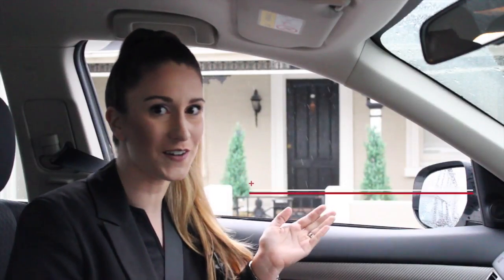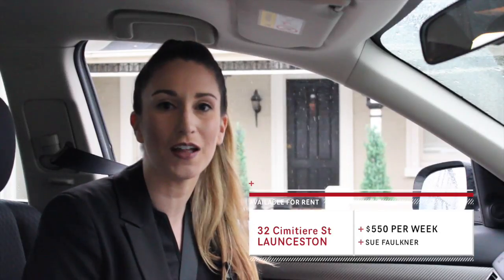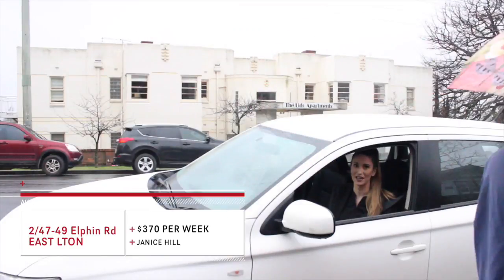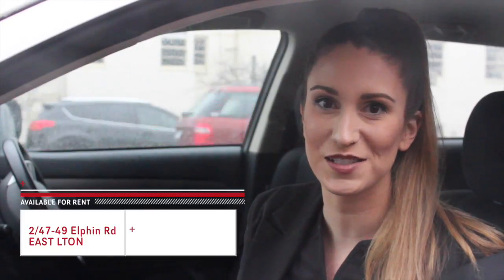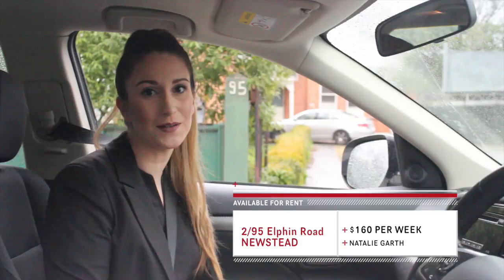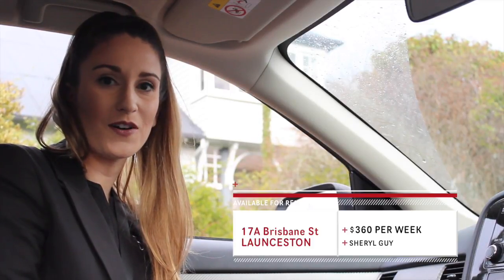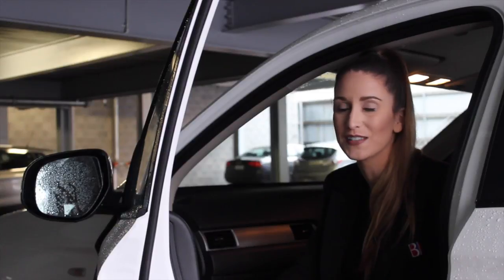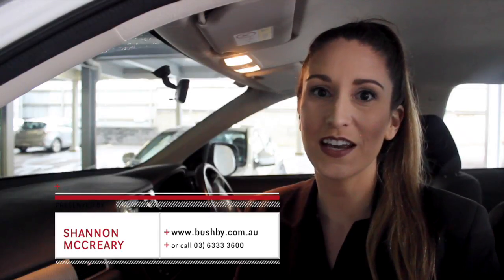TOP RENTALS - August - Week 2